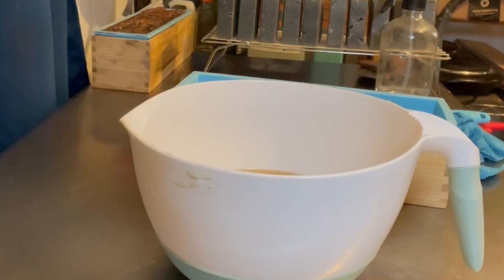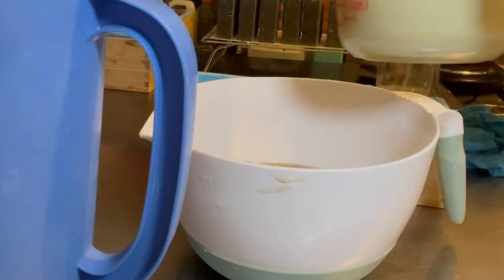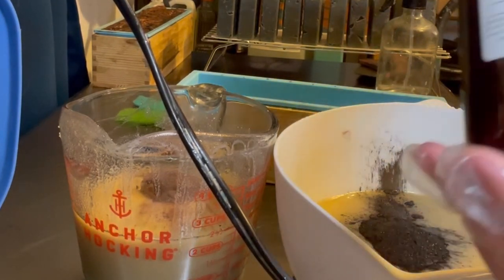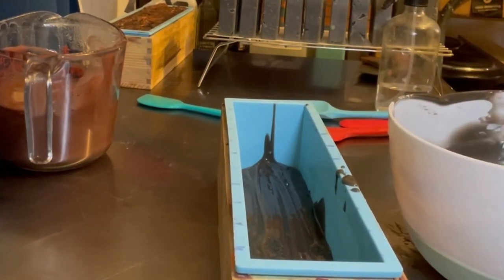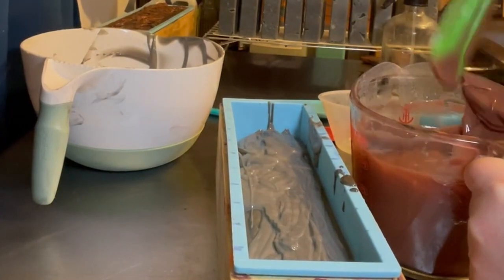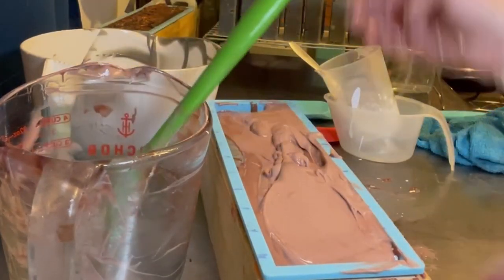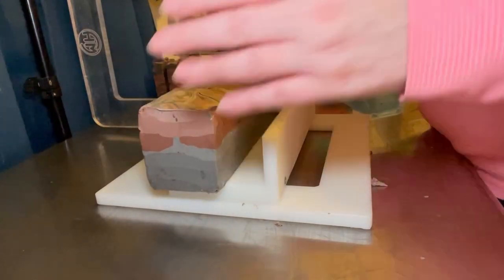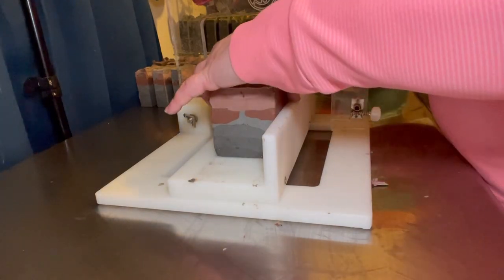The Duke Handmade Soap | Cold Process Soap | Artisan Soap | Bar Soap | BubbleHunter Soap John Wayne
The Duke scent notes from The Flaming Candle:  A hint of orange adds lift to the tobacco leaf accord that characterizes this fragrance. Warm tones of oak and patchouli create dimension for the blend as a base of sweet sugary caramel balances the earthy tones.

Top – orange
Middle – tobacco leaf, lavender, wood, patchouli
Bottom – caramelized vanilla, musk

Top Notes:  Pink Grapefruit, Italian Bergamot, Red Berries
Middle Notes:  White Lilies, Lavender, Marine Accord
Base Notes:  Golden Amber, Patchouli, Guaiac Wood

They will be available on our website, November 27th, 2021.

Recorded on Apple iPhone 12

*this video is not meant for teaching, it is for entertainment only*